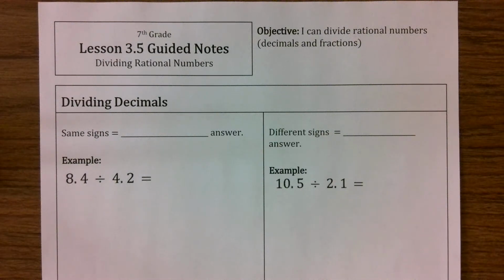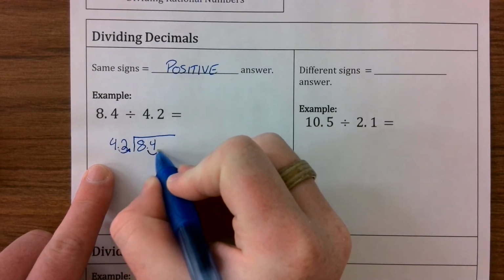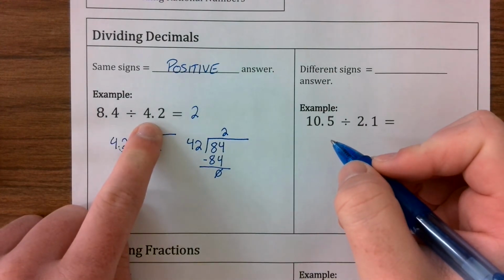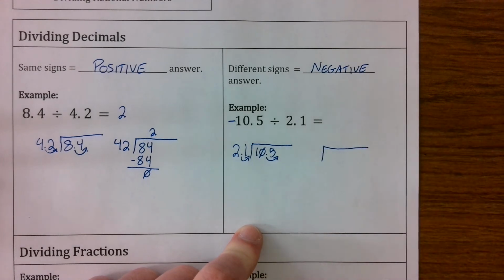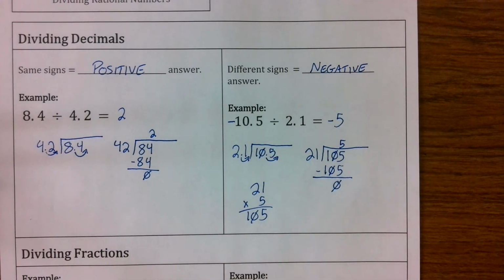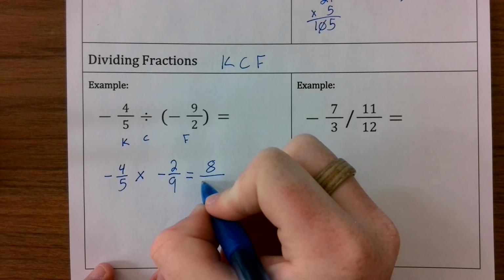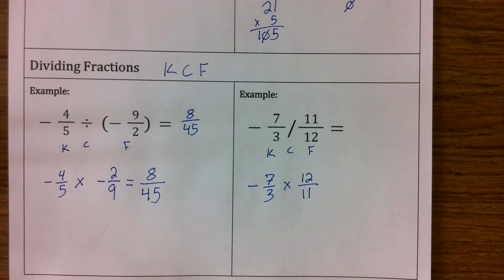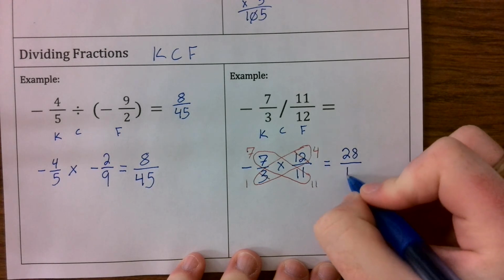7th Grade Lesson 3.5